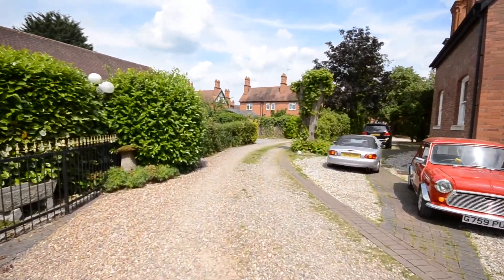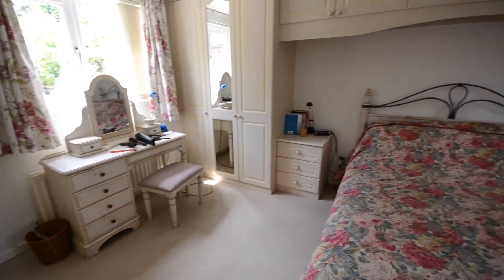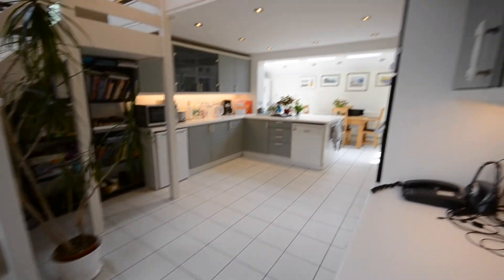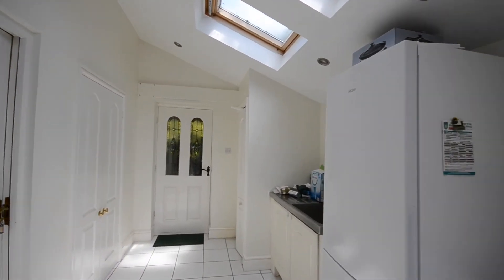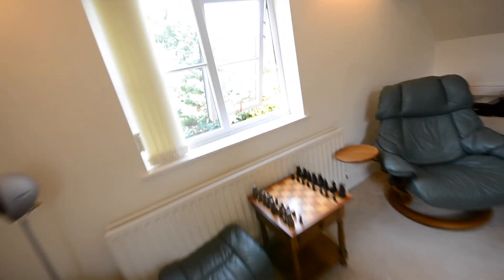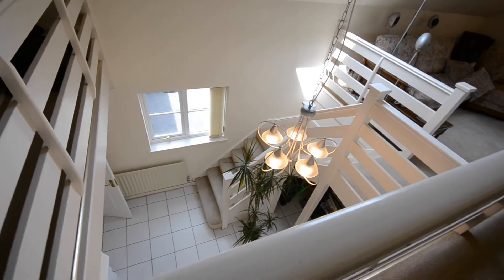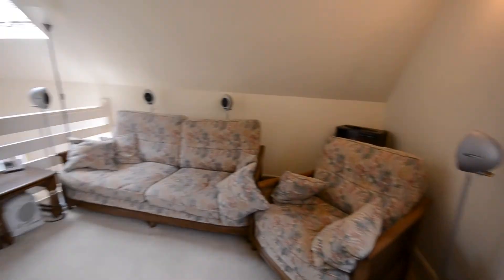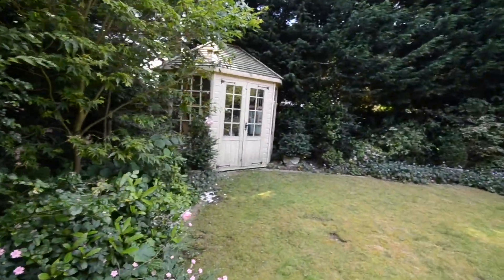Ballinlea, Victoria Road, Bidford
Ballinlea is a versatile accommodation spanning over 2465 sq ft and set away from the road via a private drive.

The drive way offers parking for multiple cars along with access into the rear garden where you have a patio, lawn area, well stocked boarders and trees along with storage shed and a summer house. You get a sense of seclusion in the garden and do not feel over looked at all.

The ground floor comprises; Large Living/Dining Room with beautiful vaulted ceiling and Velux windows. You really get a sense of space in this room and light floods in from the larger than average windows overlooking the private garden. You could host a great dinner party in this fabulous and accommodating space. There Is also a large L-Shape kitchen diner which flows beautifully and is a very flexible space. It has a run of Velux windows in the dining area which again means the natural light just floods into the space. Off here is a storage/utility cupboard and access to what once was a garage and has now been skilfully converted into an extra bedroom. (It could of course be used for other purposes like home office etc) the ground floor also comprises another double bedroom with built in storage and larger than average en suite and a downstairs Cloakroom.

To the first floor you will initially find a great mezzanine balcony which acts as a second sitting room/snug and again is a very flexible space. The vendors currently use it as a second sitting room and it overlooks the kitchen giving it a lovely modern and open plan feel. There is also two further double bedrooms with integral storage and Velux windows, a bathroom and good dressing area.

Viewing is advised to really appreciate the size and character this property has to offer. It really does offer something for everyone and has a lovely family feel to it. The location is also ideal being a short distance from all of the local amenities you could require.